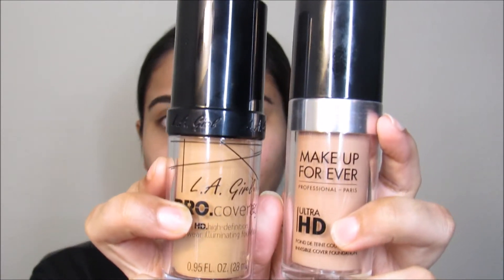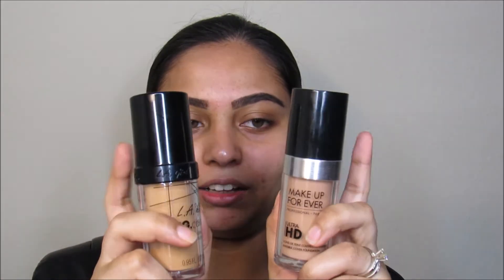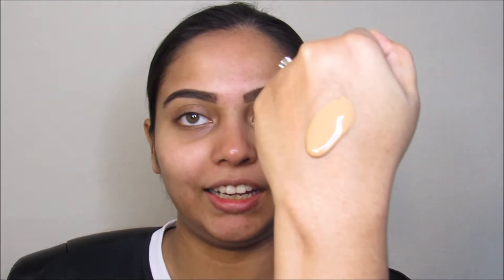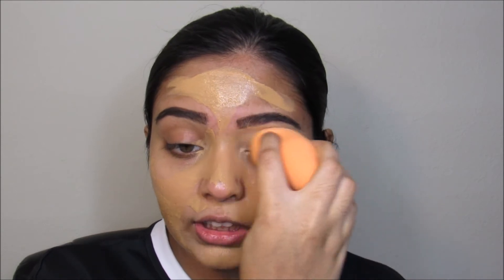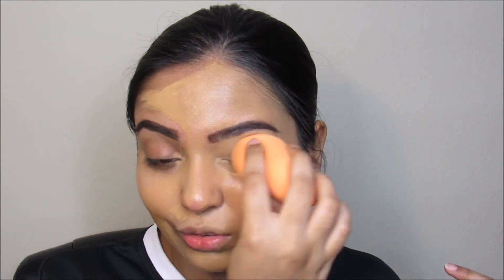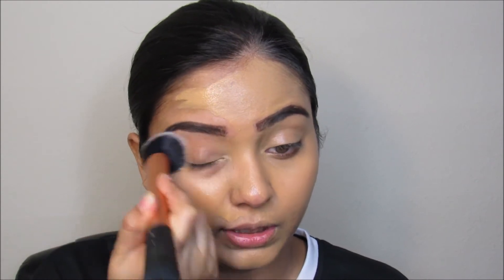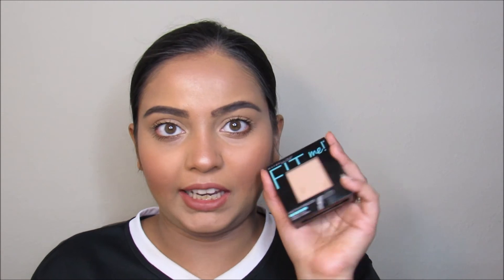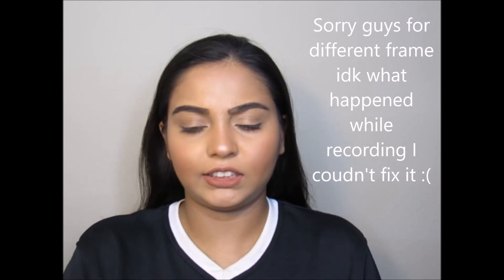L.A. Girl Pro Coverage Illuminating HD Foundation Review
HI GUYS
Hope you all like my review!!
LA GIRL PRO COVERAGE HD ILLUMINATING FOUNDATION REVIEW & DEMO.